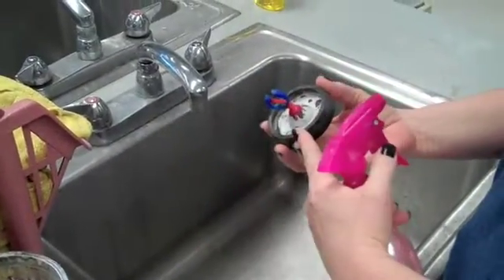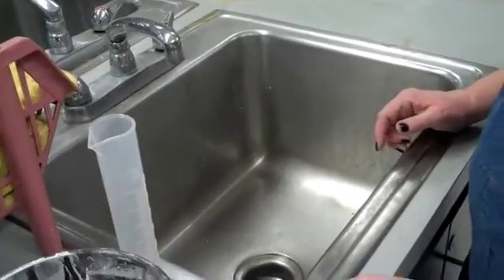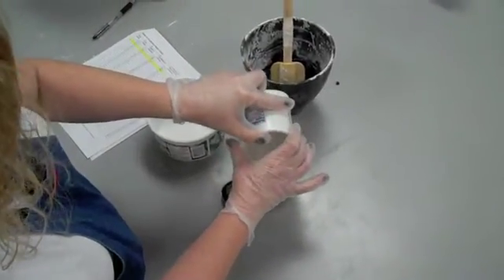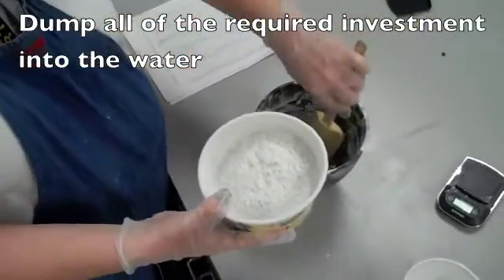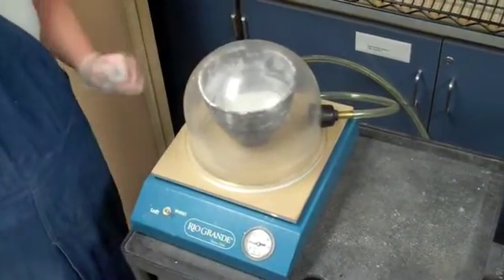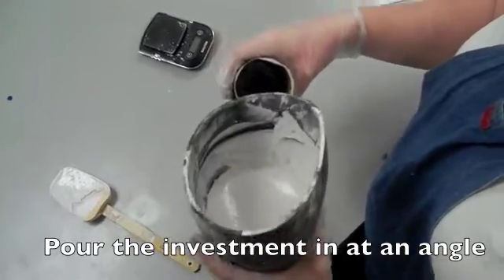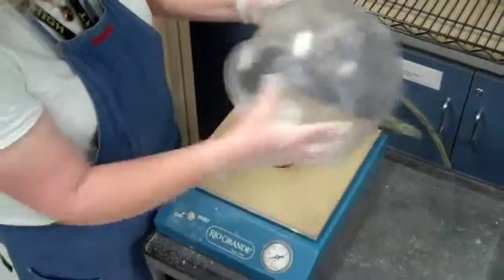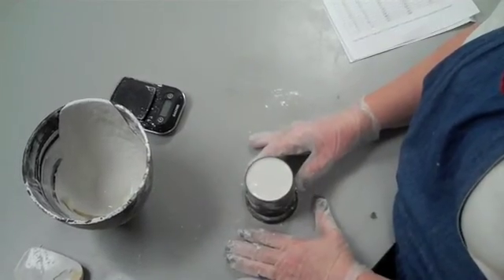Metals II: Investment Demo (GHS)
The lovely Mrs. Webb deomonstrates the next step in the lost wax casting process.